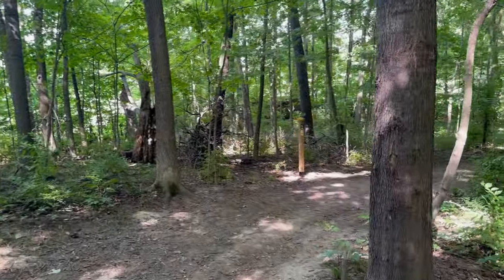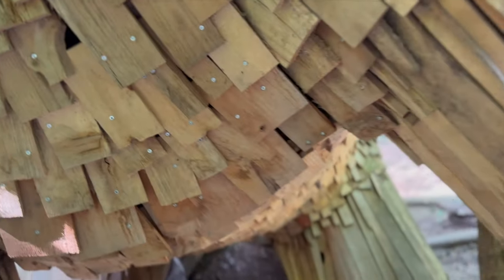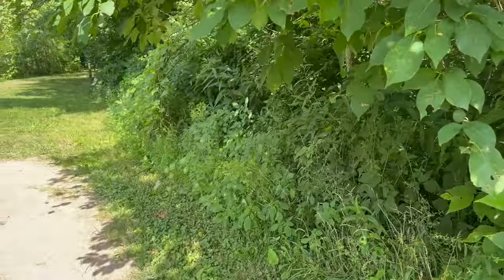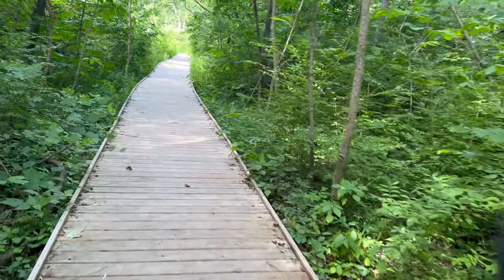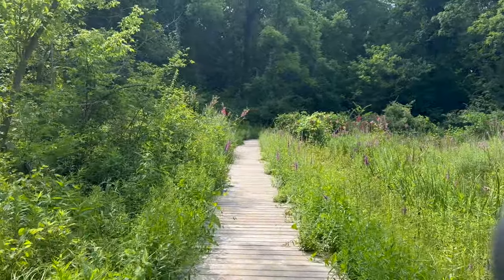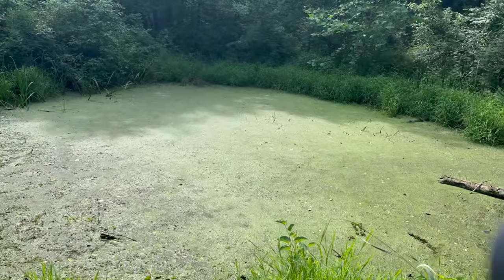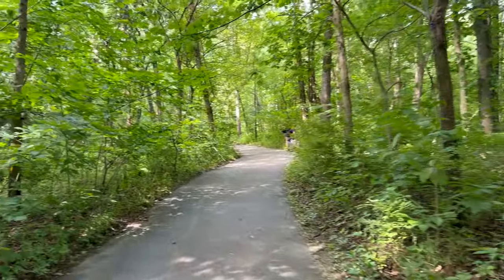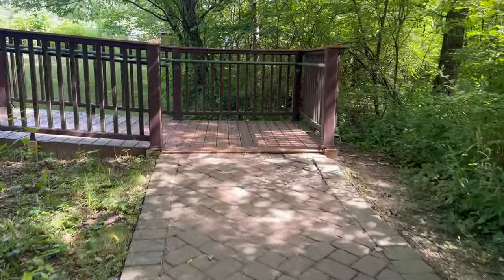Aullwood Audubon Center Troll Adventure